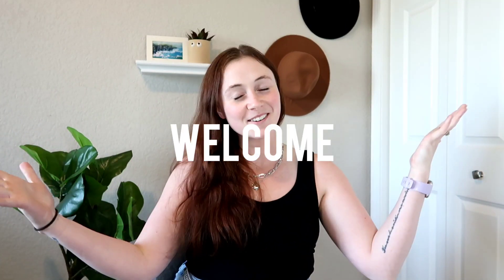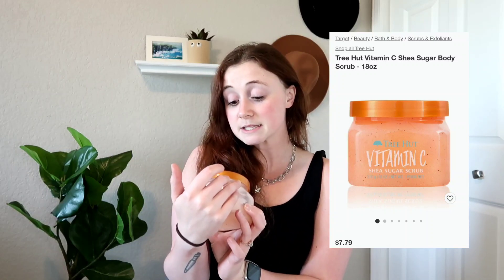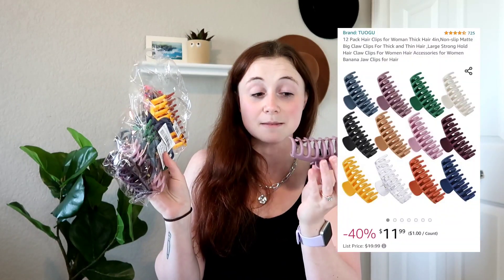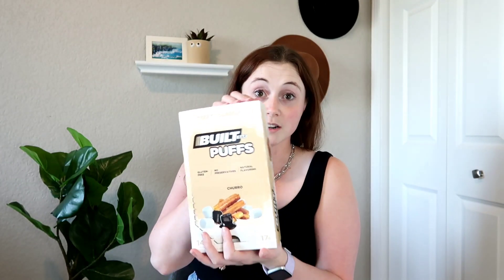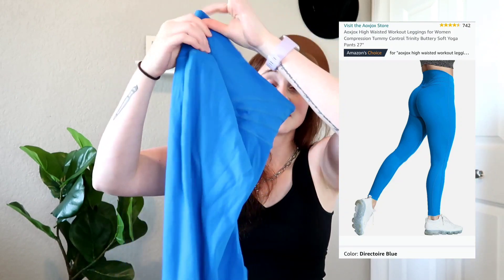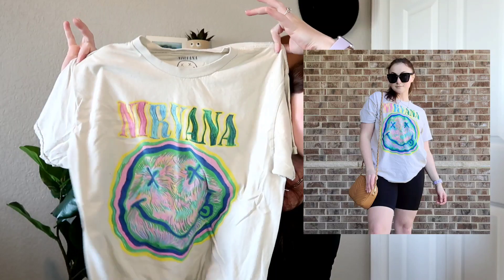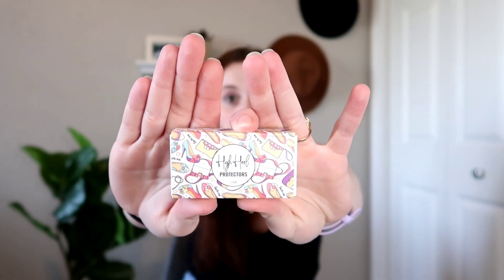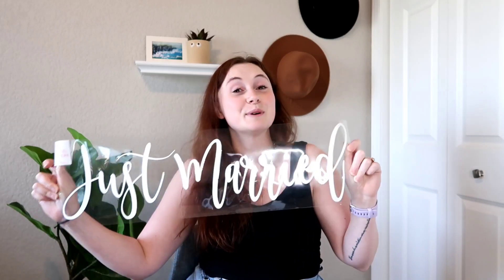2022 Favorites AMAZON + more! | Miss to Mrs Box #7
7:02 is the unboxing portion of the video!

The first half of this year is over! Here are some products I have enjoyed these past 6 months. I have many Amazon favorites along with some food, activewear, and beauty items.

Let me know down below what videos you'd like to see me try!!

________________LINKS________________
Claw Clips

Blue Leggings

Tree hut sugar scub

Pink Face scrubber

Brow mascara